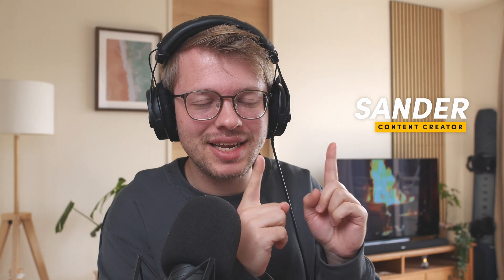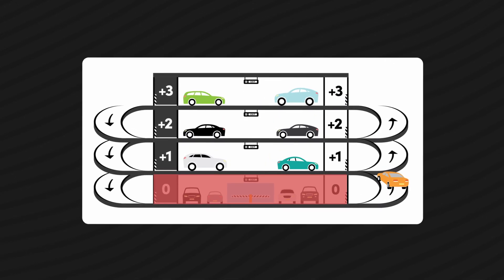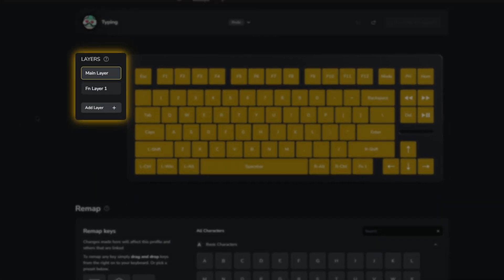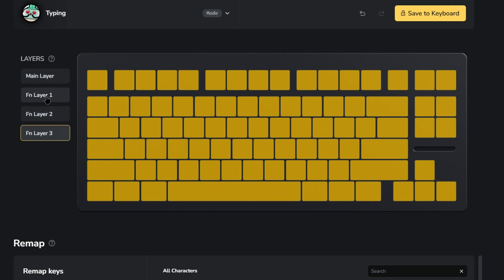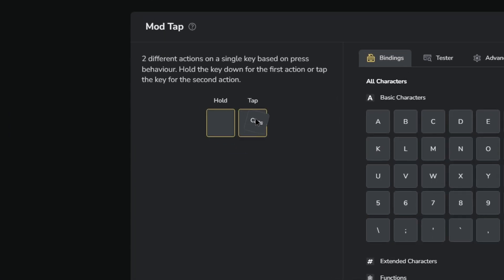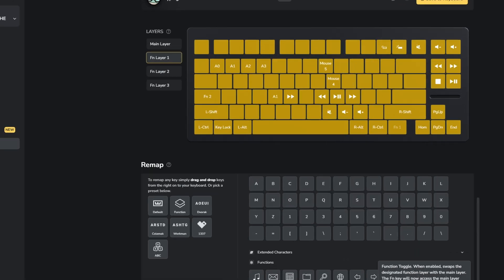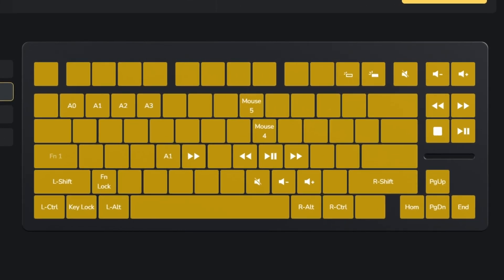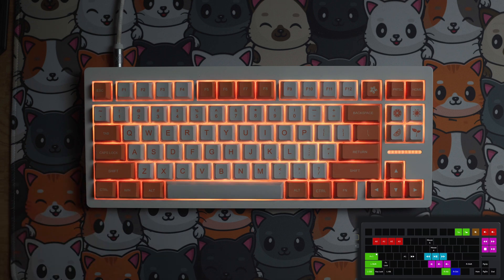How to use FN-Layers on Wooting keyboards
Ever wondered how to unlock more functionality on your compact Wooting 60HE? In this video, Sander dives into FN layers, explaining how they work and how you can make the most of them.